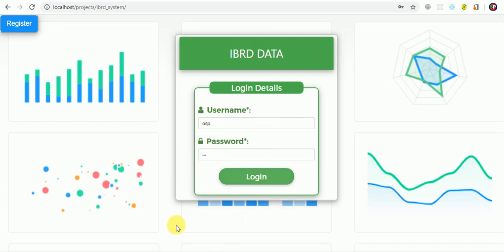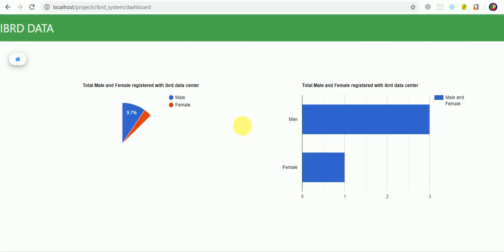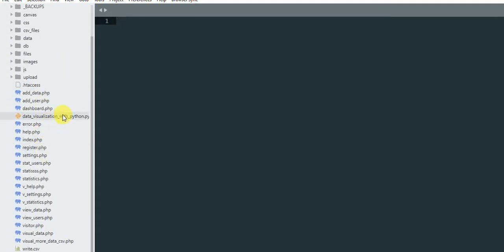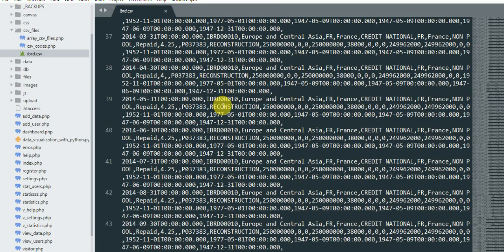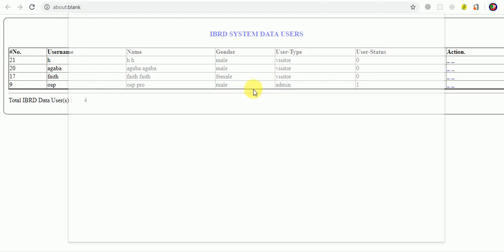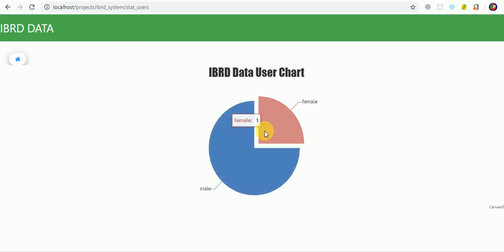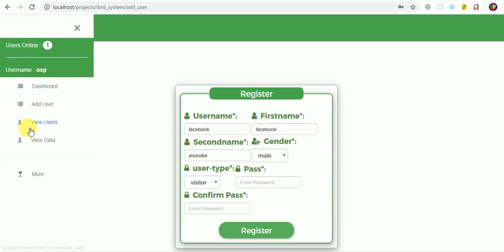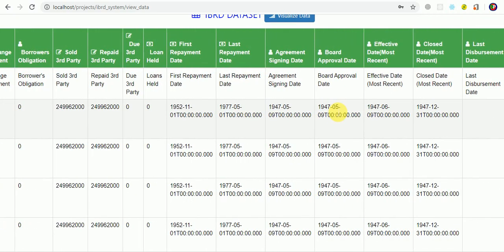Data Prediction Data Science with JavaScript and CSV File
Data Science Introduction Video.
Hello world, today am going to take you through data science with JavaScript, Plotly Numpy , Pandas and Other Data Science Libraries
JavaScript Graphs,
Introduction to Cnavas.min.js with Python
Complete Introduction to Data Visualisation using Python